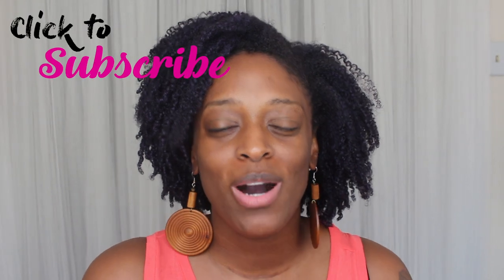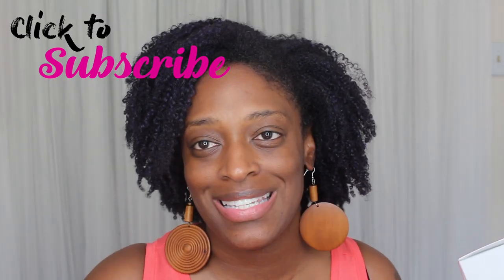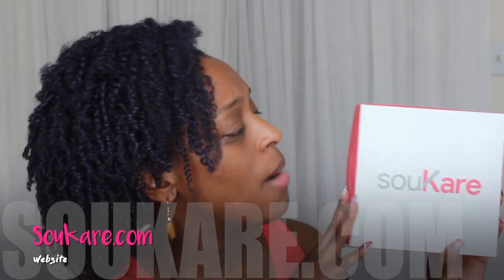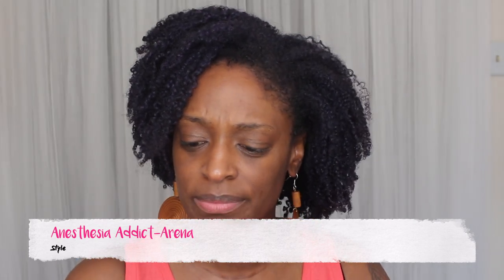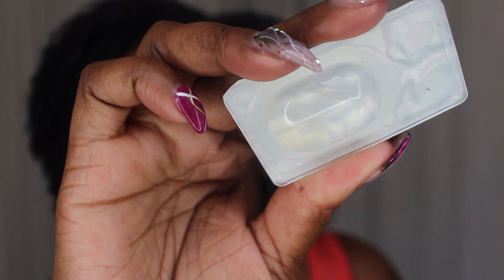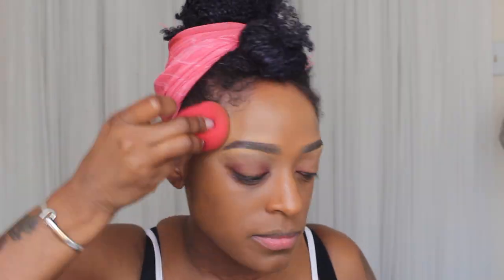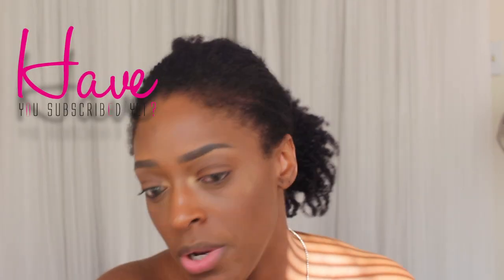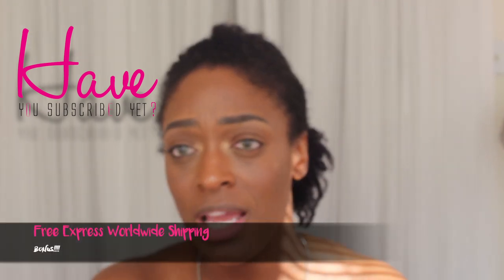Anesthesia Colored Lenses Review + Discount code l TotalDivaRea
►Products Mentioned:
Lenses are from Soukare.com

Anesthesia Addict Arena lenses are hazel colored lenses with a hint of olive and amber tones
Use Promo Code -  DIVAREA10 to save 10% off at souKare.com.

►Periscope: TotalDivaRea

TotalDivaRea
Attn: Reanell

FTC: This video is sponsored by Soukare Trading LLC.

YouTube Library